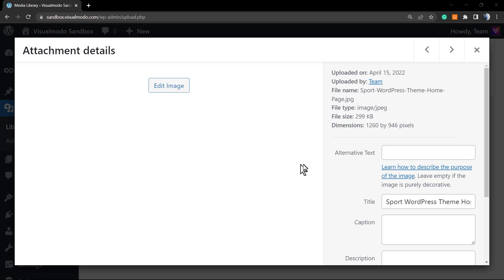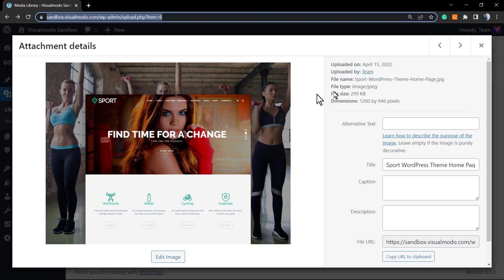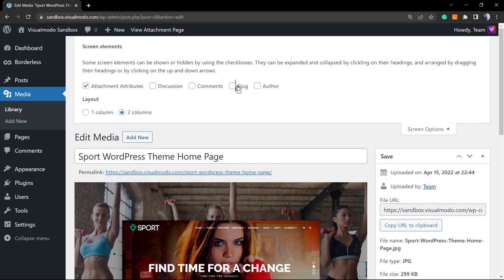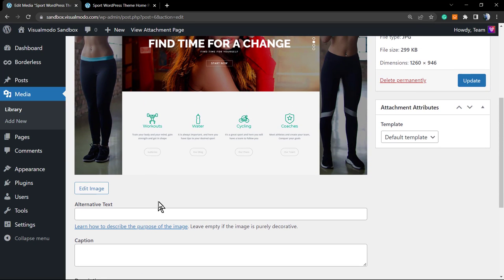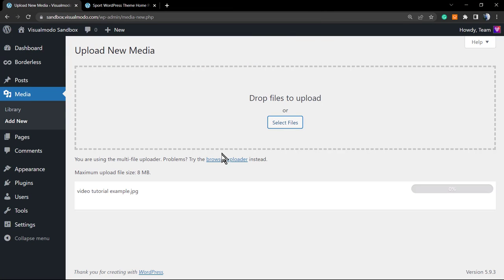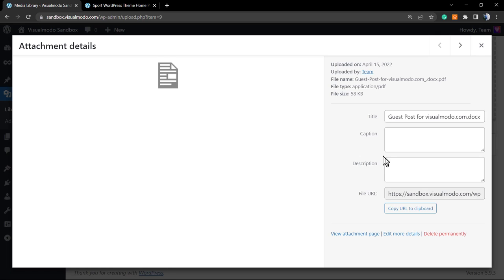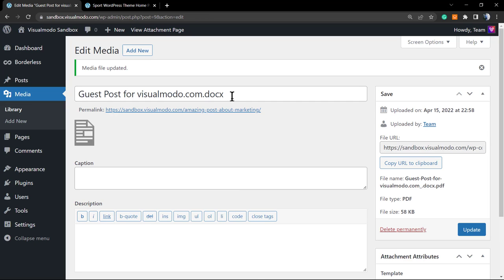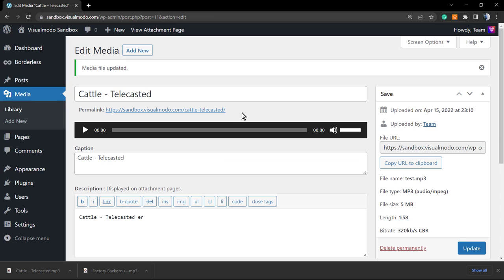🖼 How To Change The WordPress Media Attachment Permalink URL?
Issue: Unable to change unattached image permalinks from media library. I have an image with the same permalink as the Stencils Videos WordPress page. The problem is that the images are uploaded before the page is created. So the image first gets the URL example .com/stencils-videos and the page gets a permalink from example .com/stencils-videos-2, obviously you don't want the page to use such a URL. So I want to drag the permalink between the page and the image.

How To Add Alt Title To WordPress Media To Rank In Google Images: SEO + Accessibility Tutorial 👨‍🦯
How to Install and Setup W3 Total Cache WordPress Plugin? Speed Up Your Site For Free 🚀

When I try to edit image permalinks in the media library, I noticed that if the media file is not attached to the page, the permalink cannot be edited. Allows editing of permalinks if attached. I cannot change the page permalink without editing the image permalink first.
Part 1: Go to Media Library
Part 2: Find the picture. Click to edit more details
Part 3: Click the down-pointing triangle of Screen Options in the upper right corner of the screen
Part 4: Check the slug under the box
Part 5: Scroll down to the slug field and enter the link you want to call.
Part 6: Update media files.
Part 7: Go to the WordPress site where you want to change the permalink and click the edit button in front of the permalink
Part 8: Enter what you want to name the page and click OK